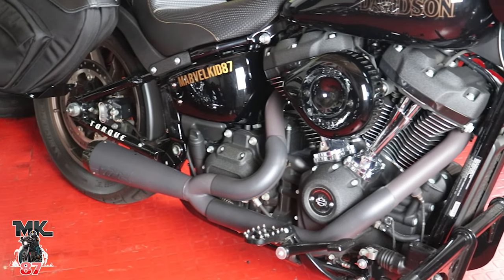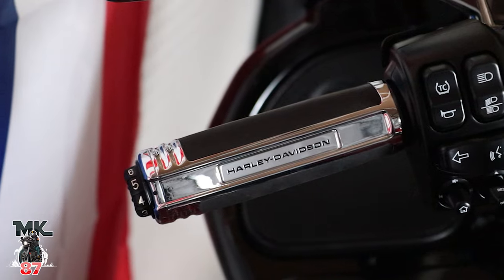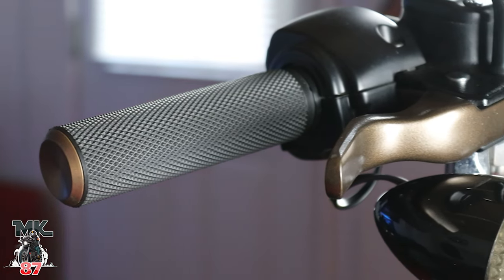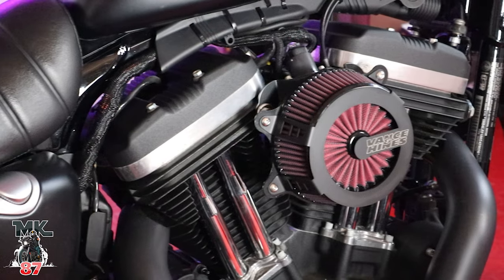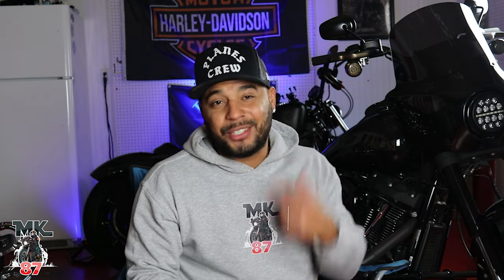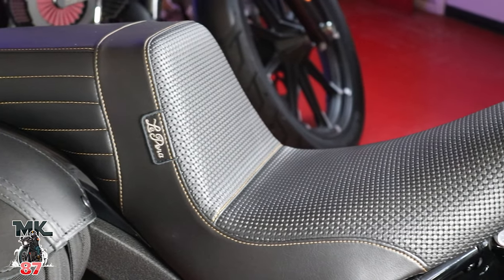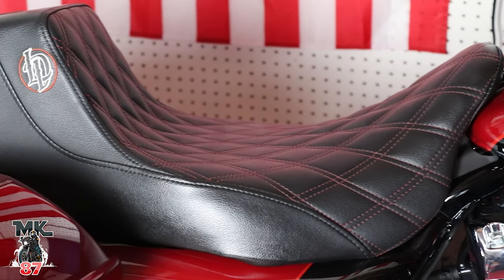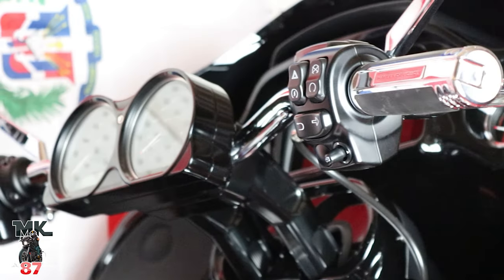5 modifications you need on your Harley Davidson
Top 5 mods you need on your Harley Davidson!
what are your 5 fav mods youve done on your bike ?

squid mic